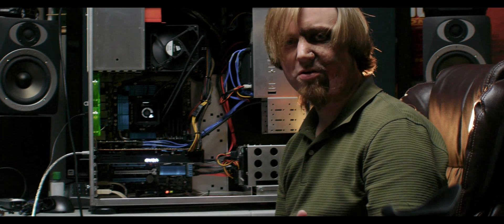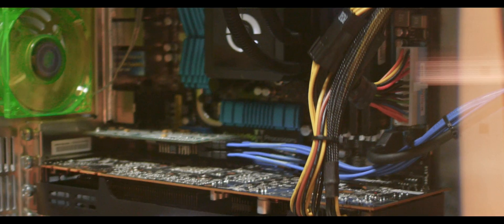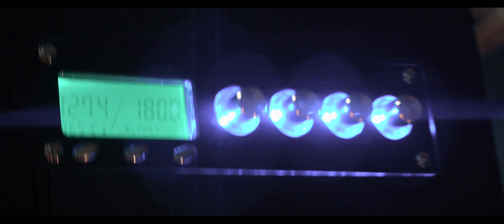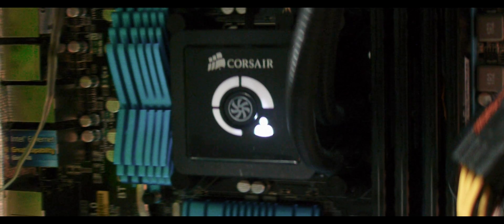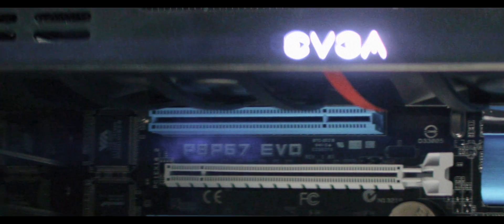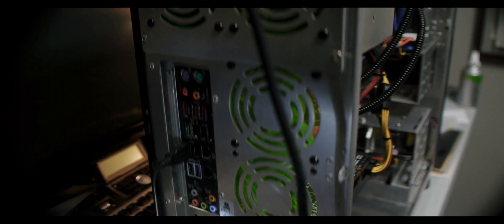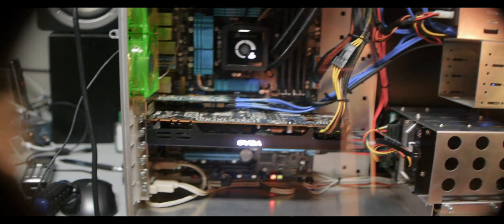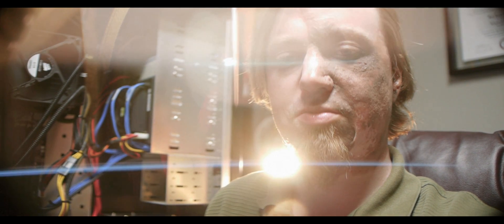Scarlet-X Realtime Editing - Computer Build i7 2600k 4.8ghz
I'll show realtime editing scarlet footage when it arrives. For now, 176mb gh2 footage can be editing at best quality full screen 1080p with effects running like Magic Bullet

Computer specifications
Asus P8P67 EVO V.3
Intel i7 2600k @ 4.8ghz 1.39v offset +.060
Broken Corsair H100 liquid cooling system
16GB Corsair Vengenace CL9 1600mhz ram
Corsair Force 240GB SSD
EVGA 560ti 448 Classified

Other parts from older ocmputer
PC Power and Cooling Silencer 750w
Lian Li PC-71
A bunch of 7200rpm hard drives and controller